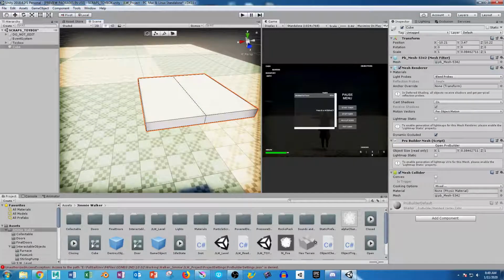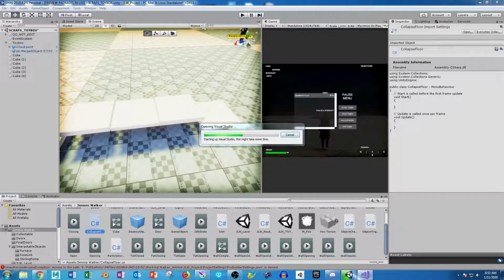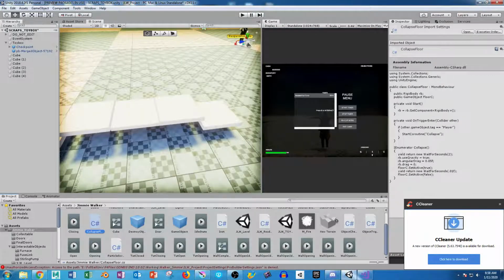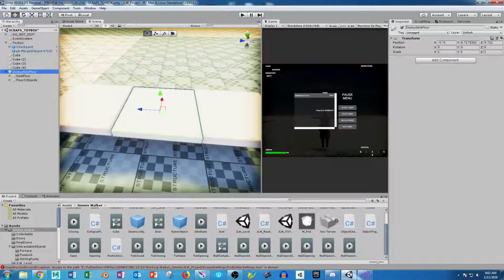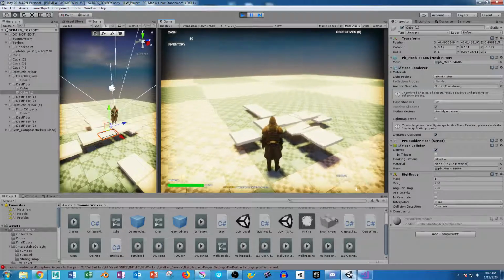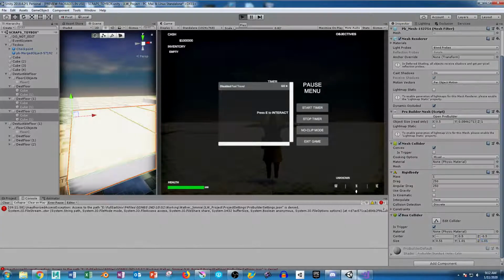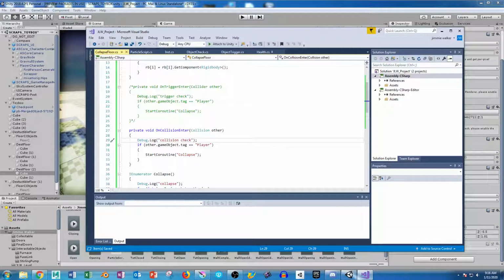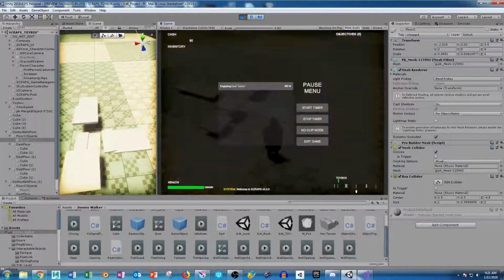Creating a destructible floor in Unity